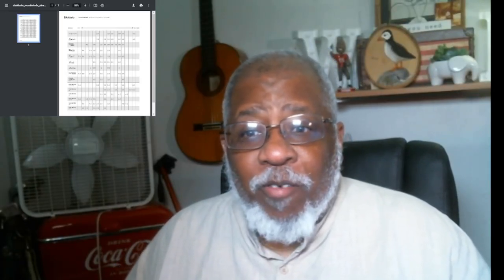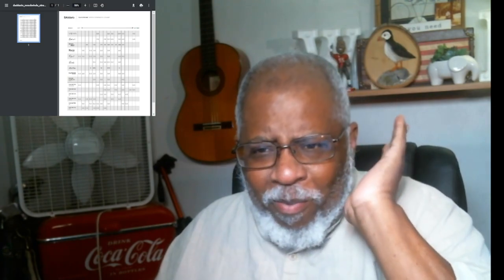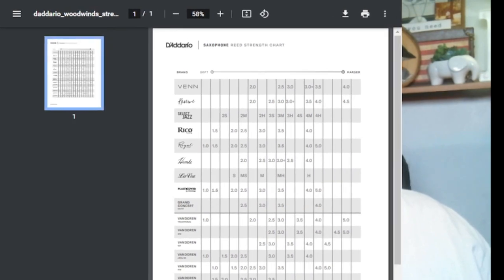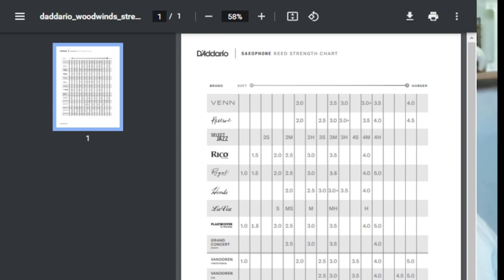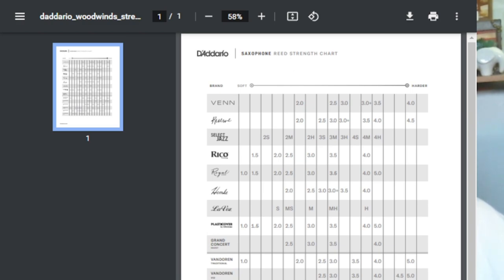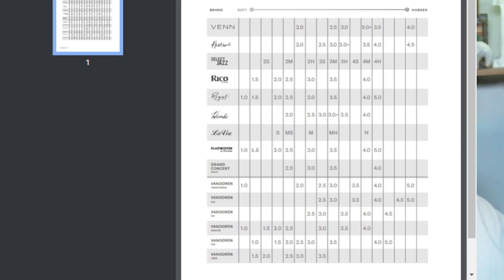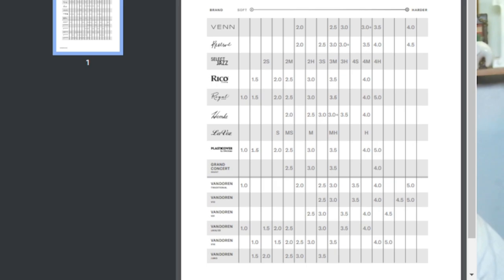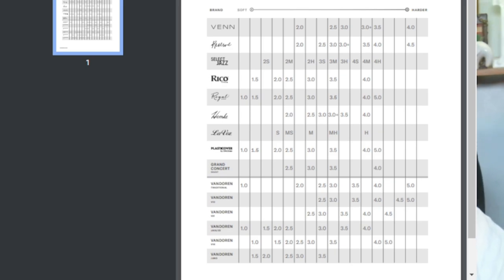Reed Comparison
My name is Willie Lawson I am a senior Saxophone Teacher at:

Music Showcase
402 Oakfield Drive
Brandon Florida 33511